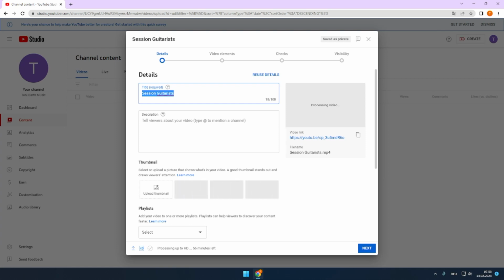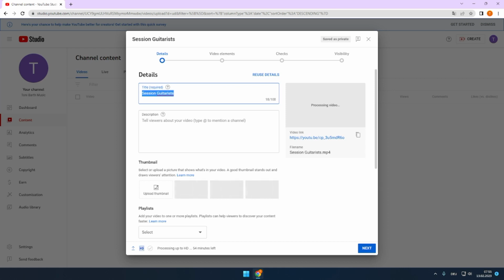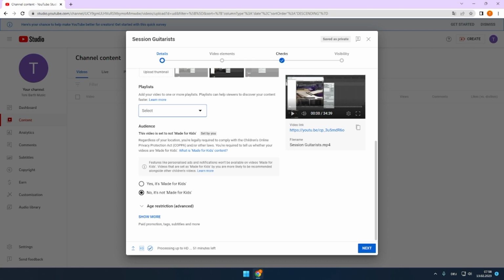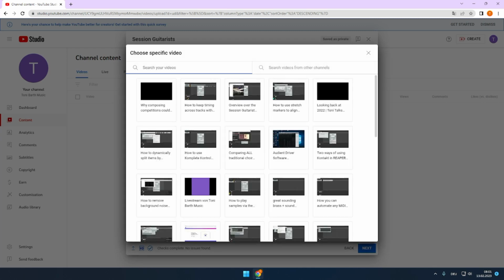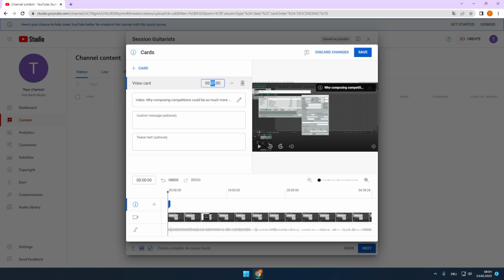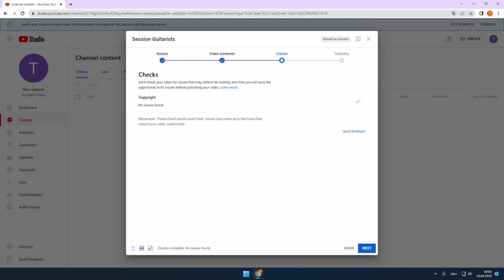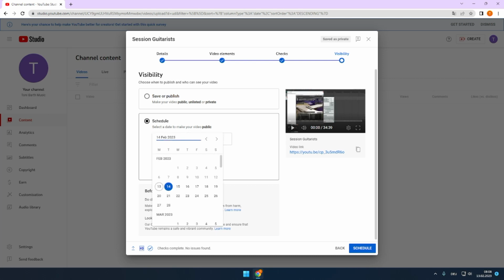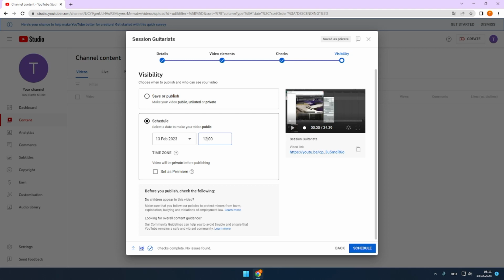How to upload a video to YouTube accessibly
YouTube can be tricky to manage sometimes, which is the reason why I was asked to give a description of how the upload process on YouTube looks like. This video demonstrates the video configuration, including the focus loss in some cases in which you'll have to get back into the video editor.

Chapters:

00:00 Introduction
00:47 The upload screen
02:21 Details page
06:26 Playlist Selection Screen
08:56 Video Elements page
10:12 Adding info cards
14:57 Checks page
15:34 How to get back into the configuration dialog when being booted
16:55 Visibility page
17:50 Scheduling a video
21:54 Outro